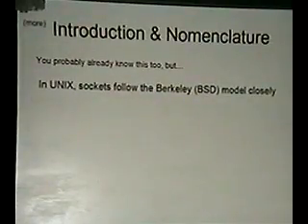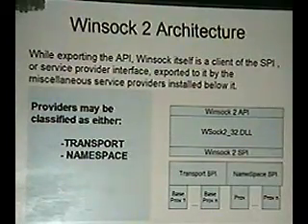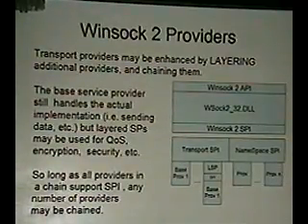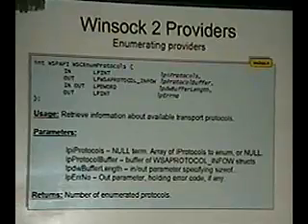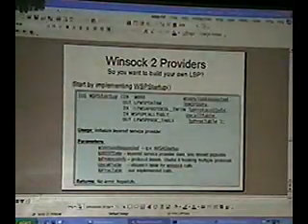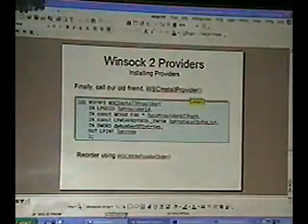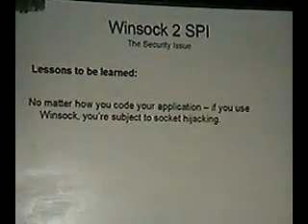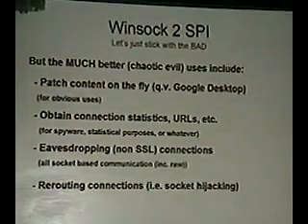2005_Defcon_V62-Jonathan_Levin-Dark_Side_Of_Winsock.mp4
2005_Defcon_V62-Jonathan_Levin-Dark_Side_Of_Winsock.mp4